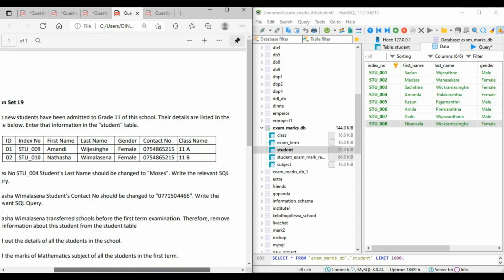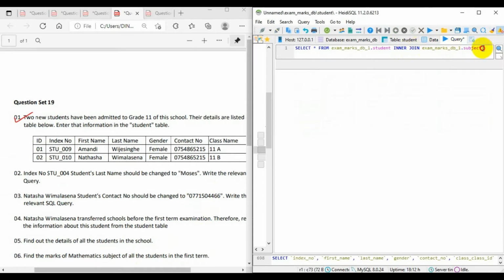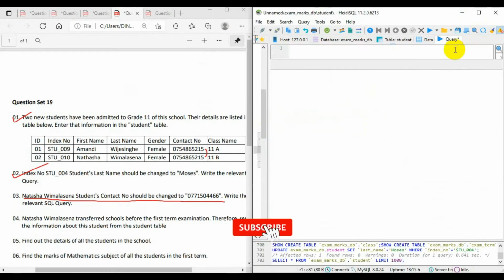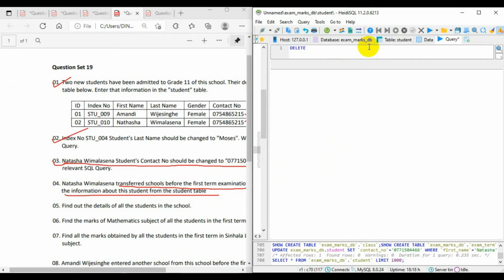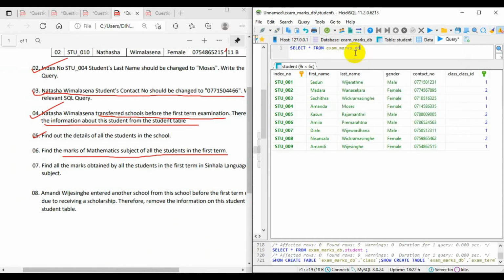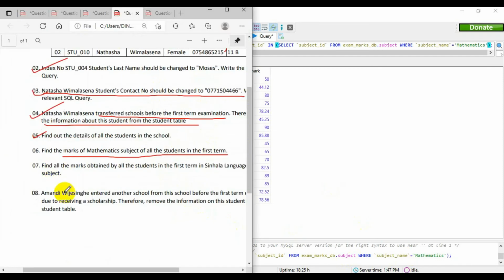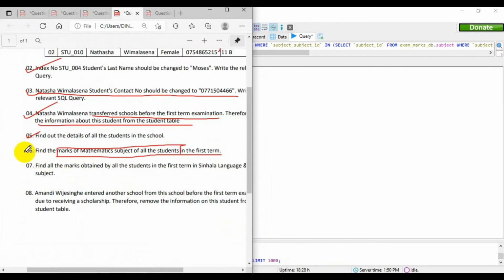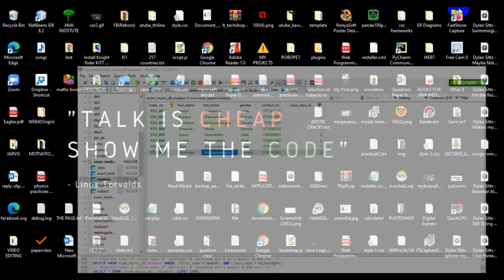DBMS Question Session Task No 19 | 1st Year | Semester 01 | Java Institute | Dinul Kovida Perera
Project:  Explain how to use query statement to enter data, modify data, delete data, search data.